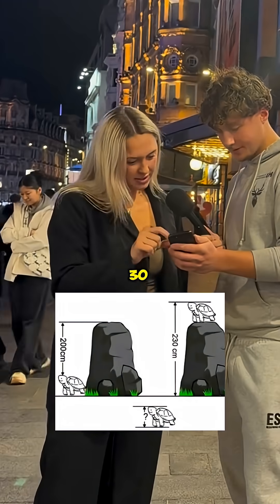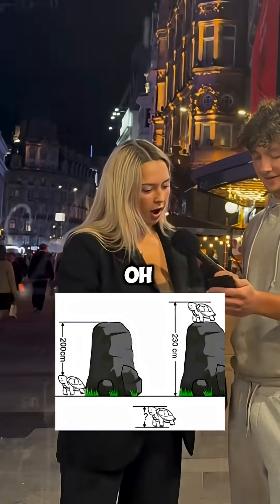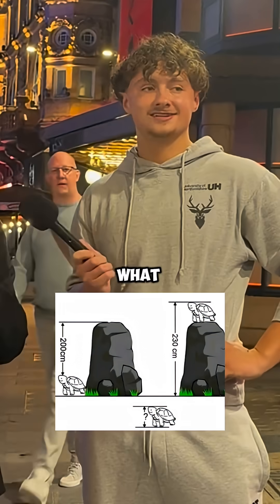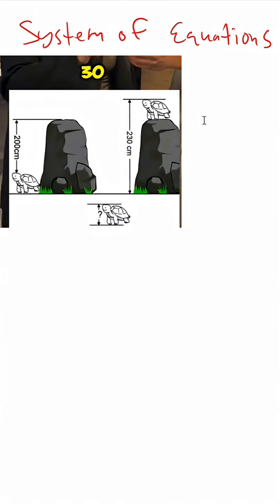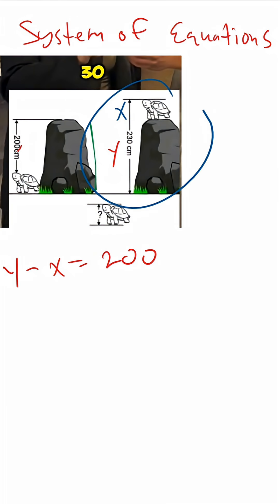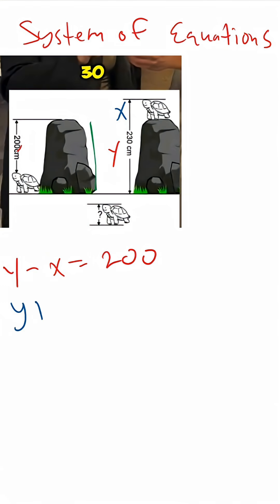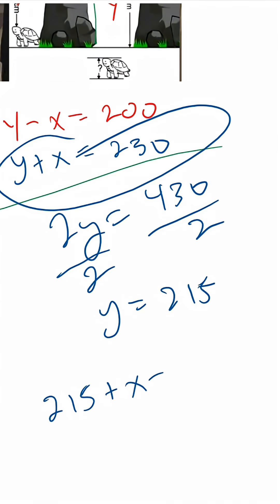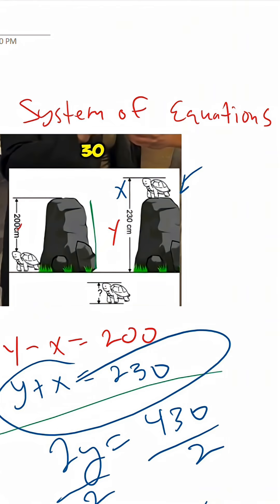VIRAL MATH PROBLEM: FIND THE TURTLE'S HEIGHT 🤯